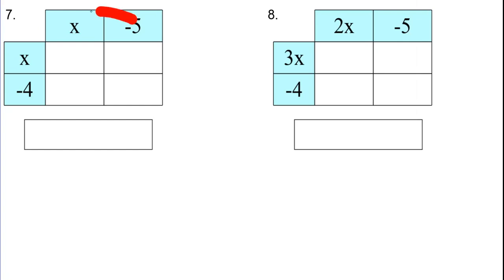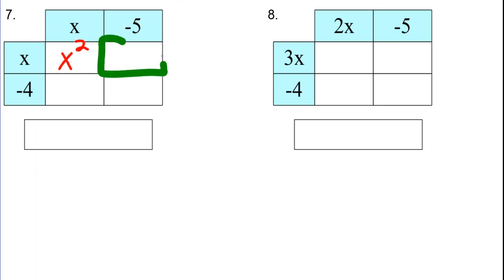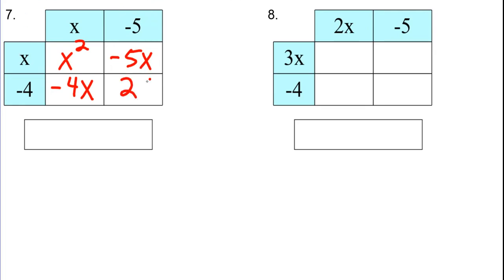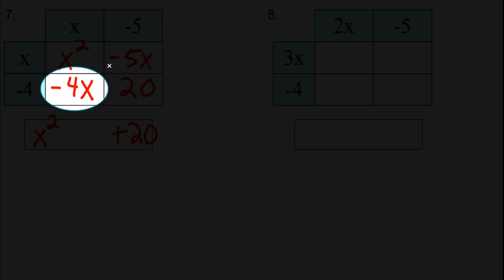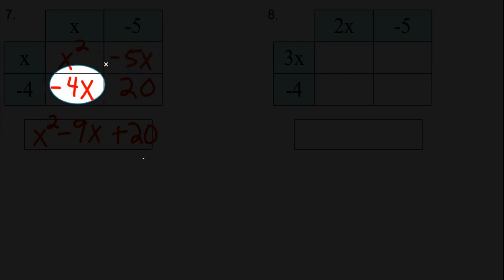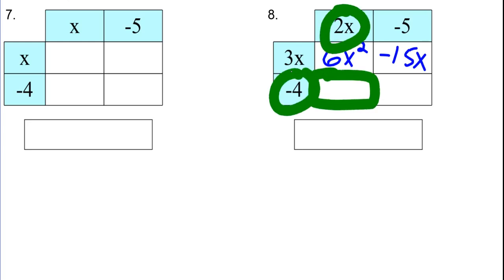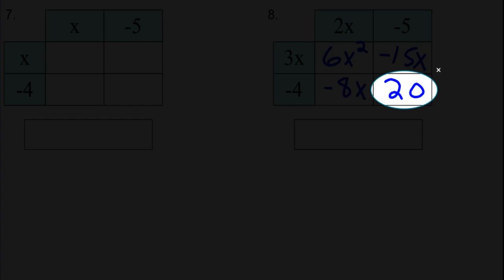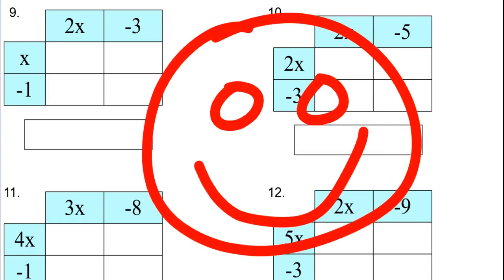Multiplying Binomials 8C Problems 7-12